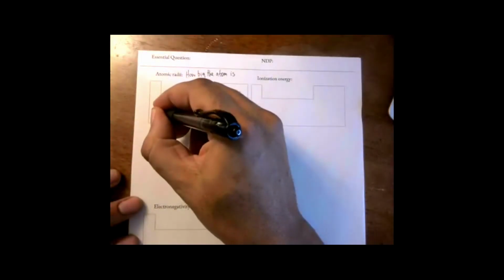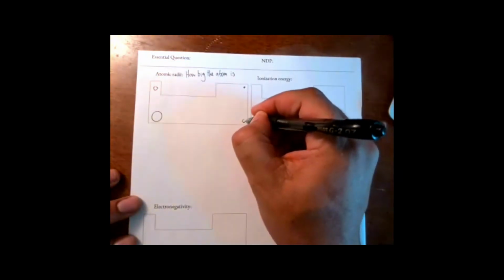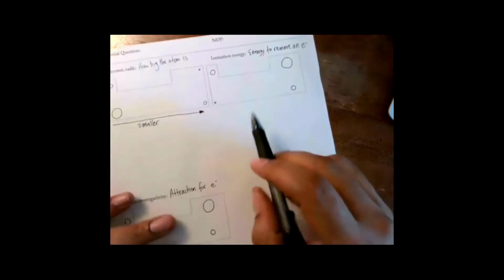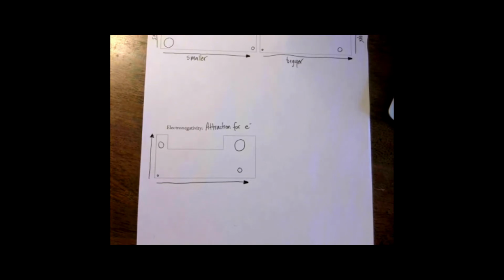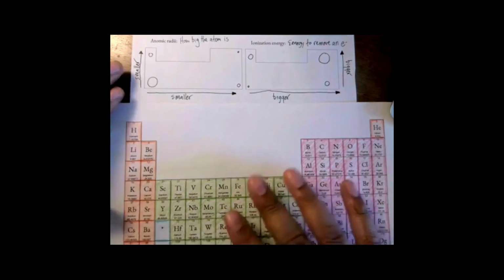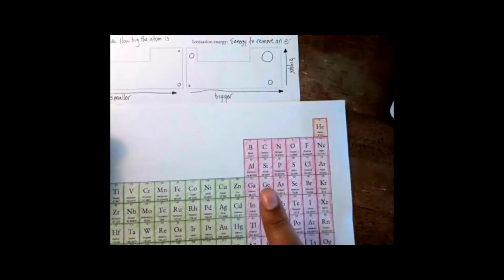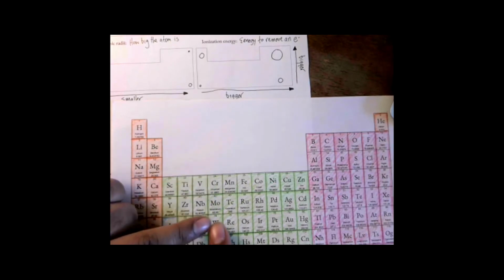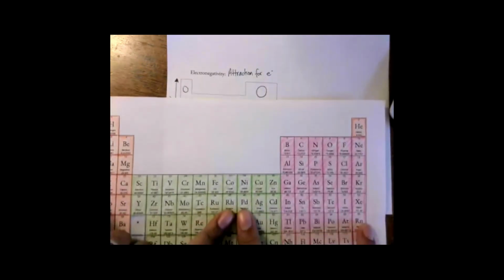Periodic Trends AR IE EN